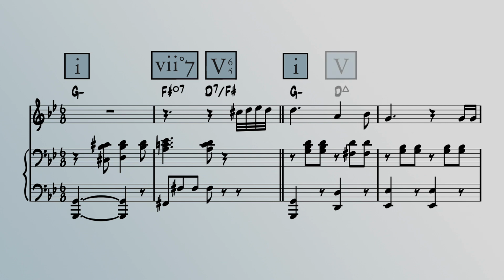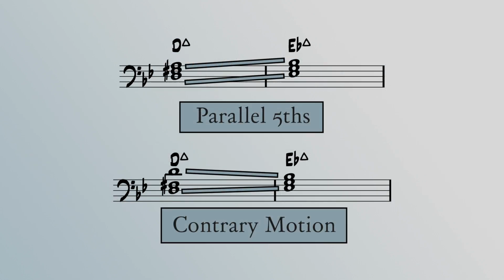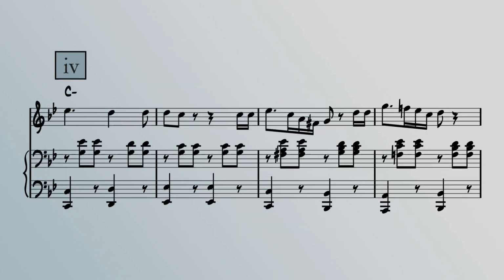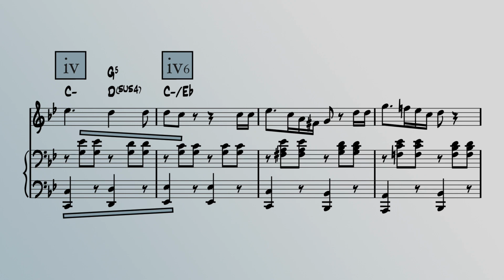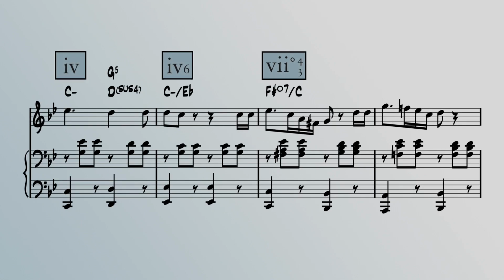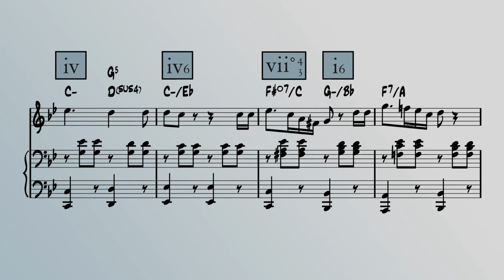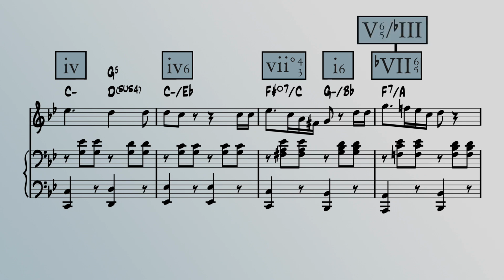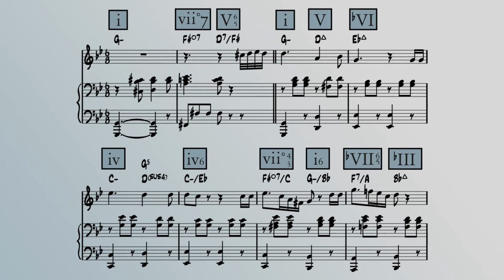EXP Schubert EP 01: Minor Harmony Fundamentals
Hello everyone and welcome to Music Theory with GUIM! In this installment we take a look at Franz Schubert's Klaglied, which is an early composition of his that... well, you might not have heard of, especially if you're not digging into his library of works. This was written around the time he was 15 and is a very solid example of minor harmony with a dash of flair thrown in.

So check out this short video and learn a little bit about the early stages of Schubert's harmony! We'll be returning to this lied in episode 2, but we'll also be looking at loads of other compositions by Schubert in the future.